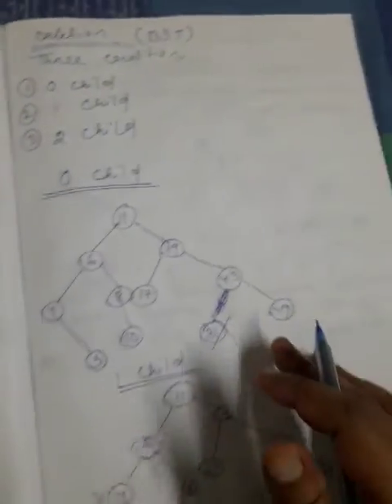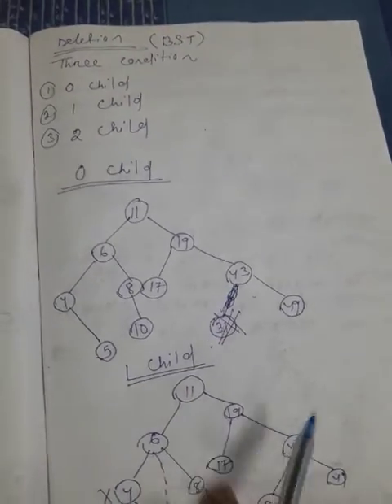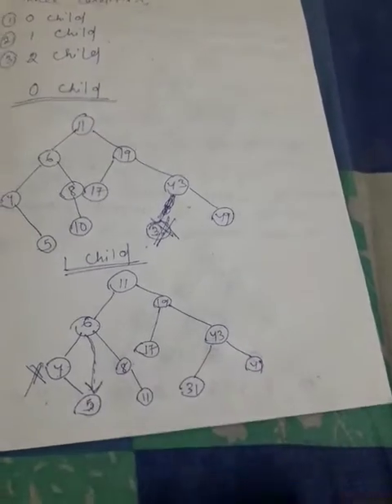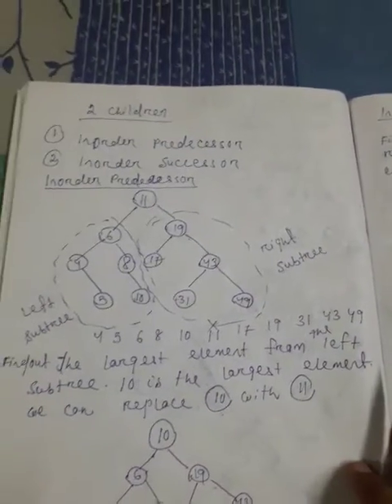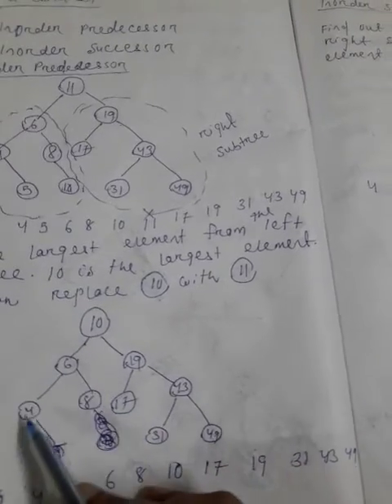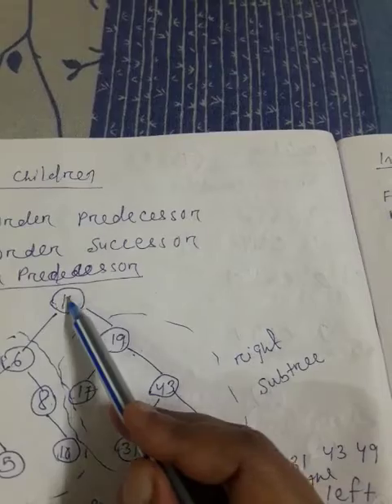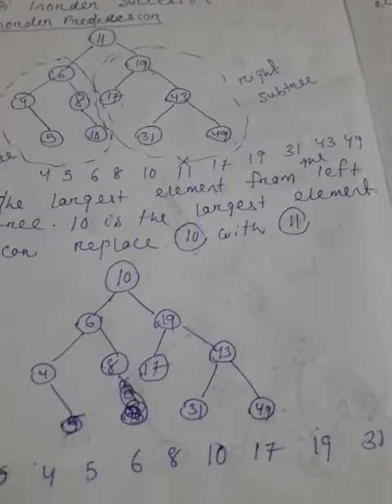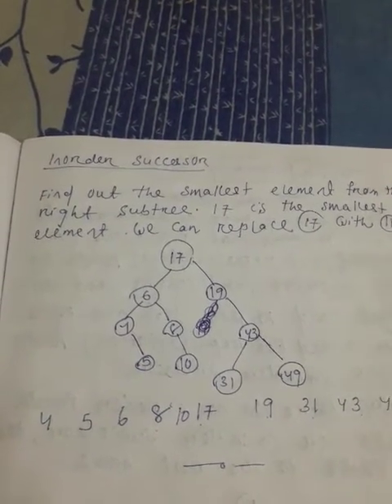4th sem. DS (BST)by ASD